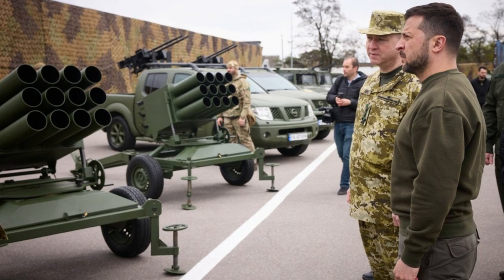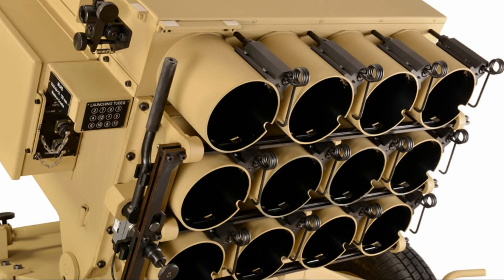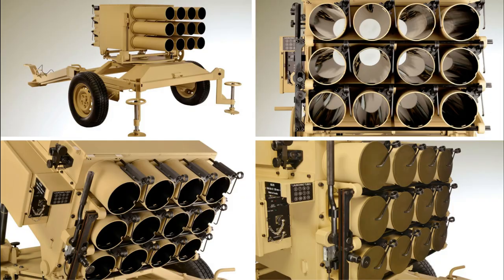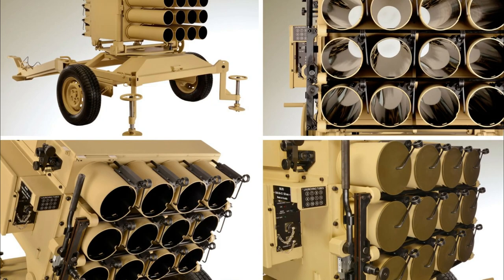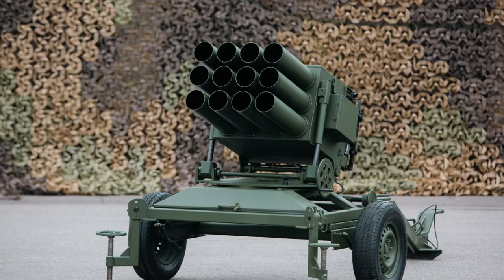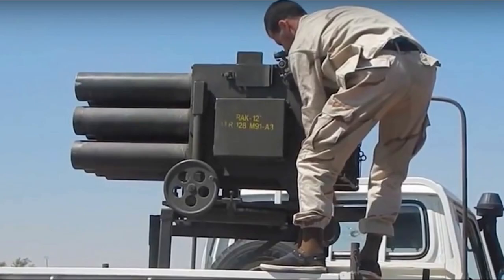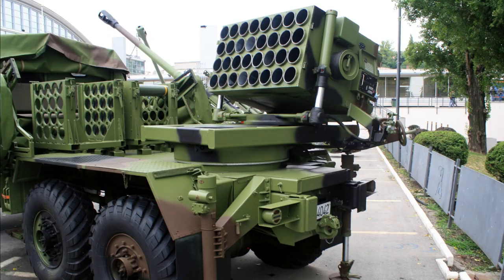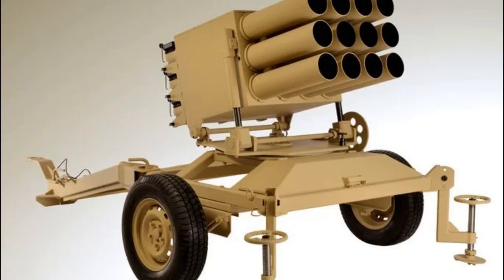Ukrainian Border Guards received Croatian RAK-SA-12 MRL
New Croatian RAK-SA-12 128mm multiple rocket launchers have been supplied to the Ukrainian Defense Forces.
The installations were demonstrated at an event on the occasion of Border Guards Day.
The Croatian RAK-SA-12 towed MRL was also inspected by the President of Ukraine, Volodymyr Zelensky.
The Croatian RAK-12 MRL was developed in the early 1990s and is a much lighter version of the Yugoslav M-63 Plamen MRL.
MRL is in service with the armies of Croatia, Azerbaijan, and its use was spotted in Syria.
The updated Madlerd RAK-SA-12 MRL is designed to fire in large areas at distances of 800 to 8500 meters.
It is used to defeat manpower and enemy equipment in open areas or in shelters. Due to its light weight, relatively long range, and striking capacity, the RAK-SA-12 is suitable for action in different types of terrain and in any meteorological conditions.
The launcher can use the following types of 128mm rockets: М91, М91А1 and М91А2 equipped with fuses RUK М92 and RUTI М94.